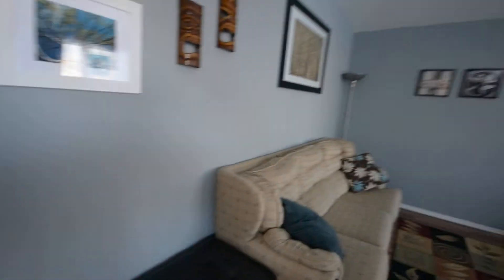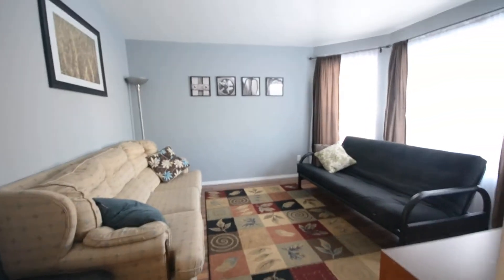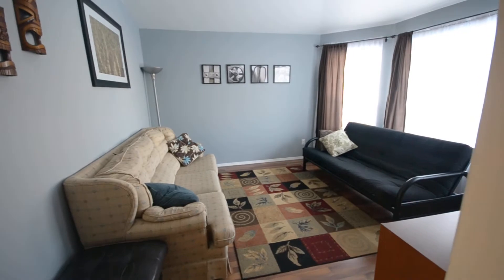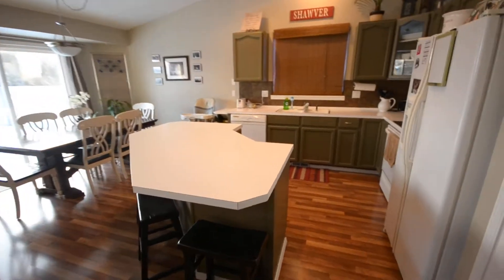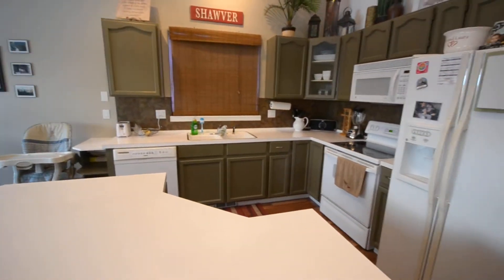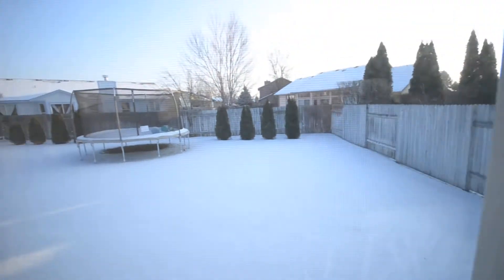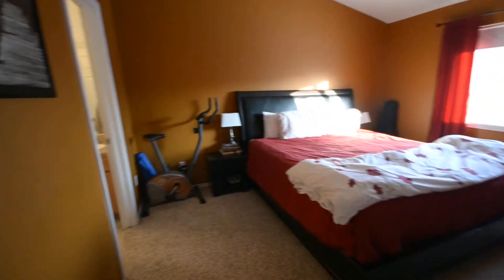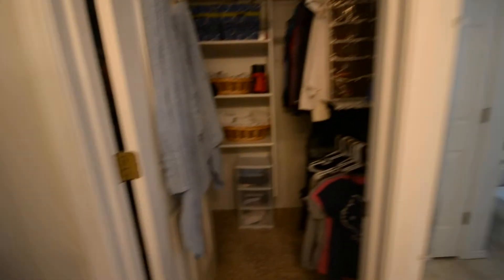1861 Lochmeadow - Meridian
To apply to this property or to view our other available properties please visit our